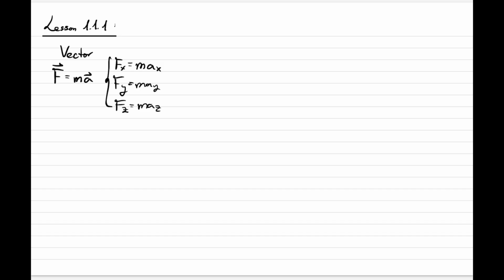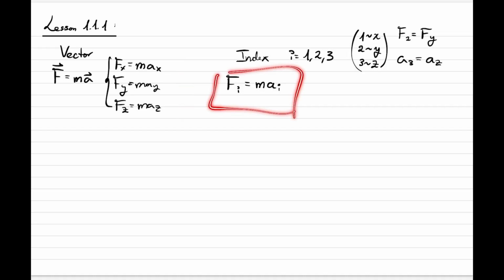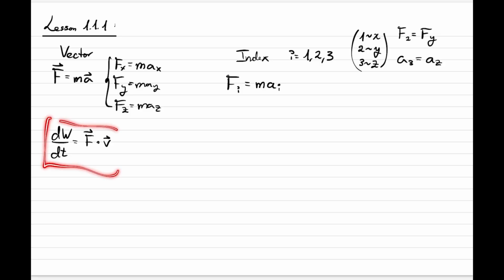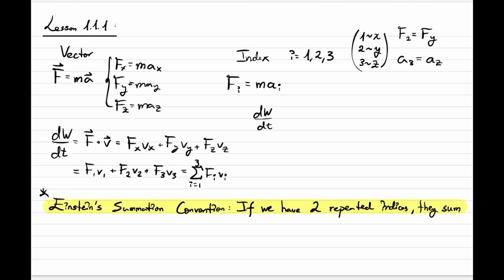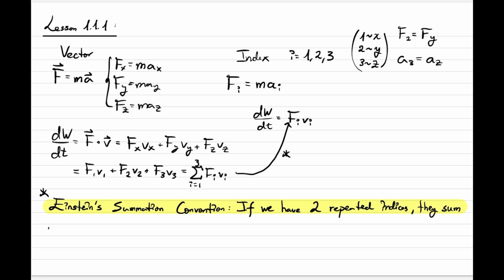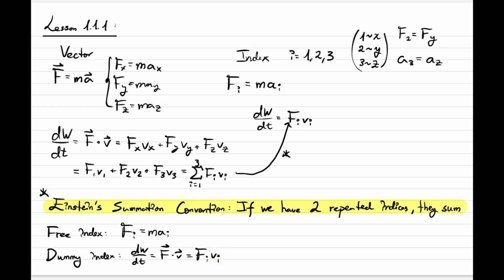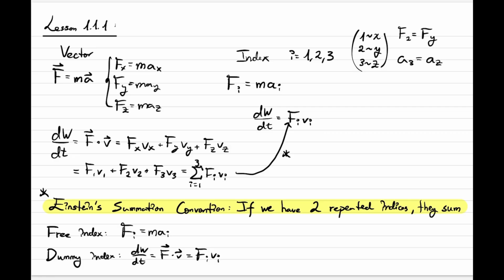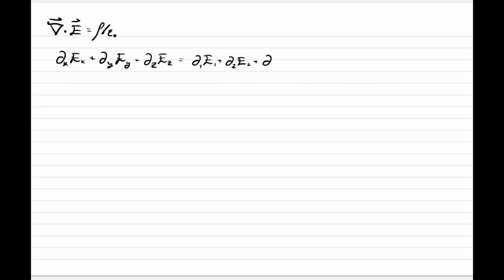1.1.1- Index notation and Einstein's summation convention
Welcome to the first lesson of the course! In this lesson we'll see what's index notation and learn about the Einstein's summation convention. Hope you enjoy it!!